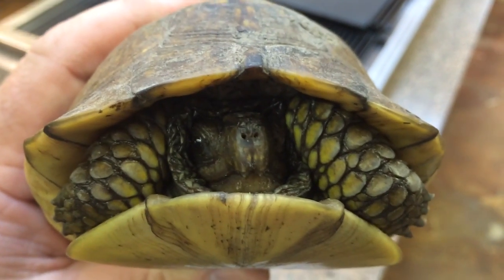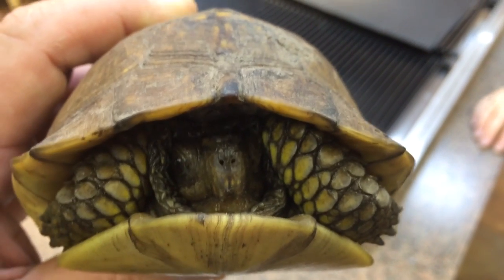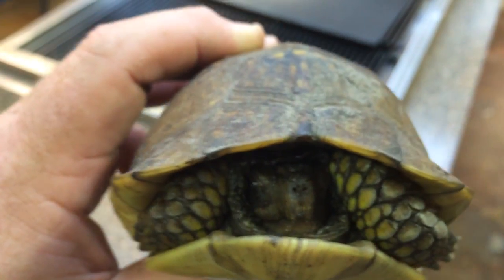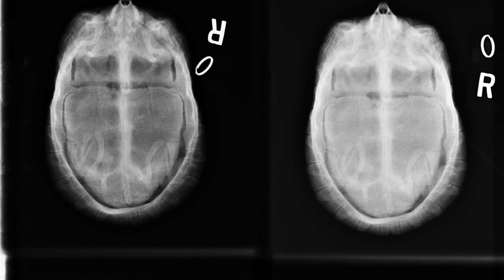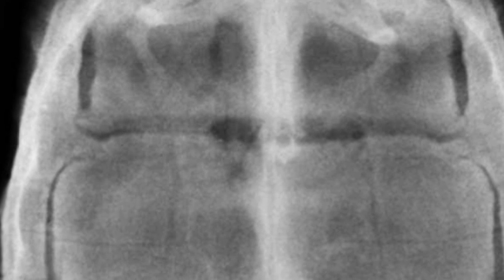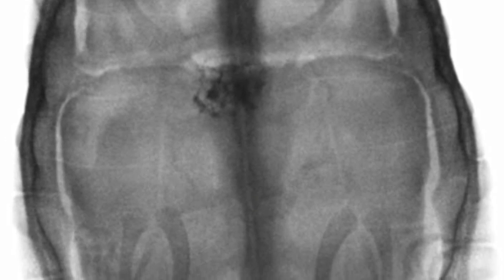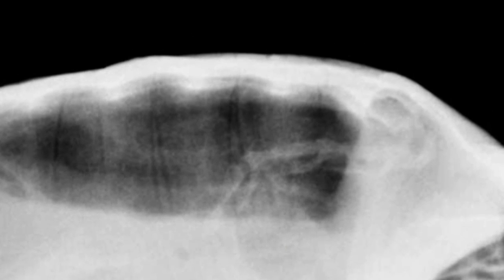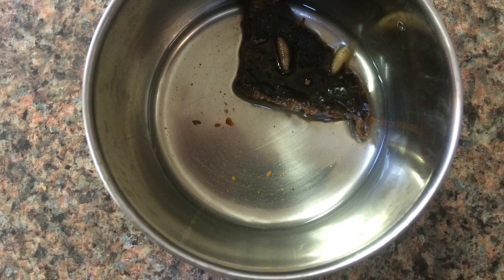T carolina with late season myiasis and radiographs with contrast and commentary